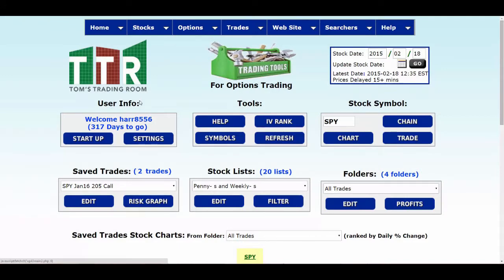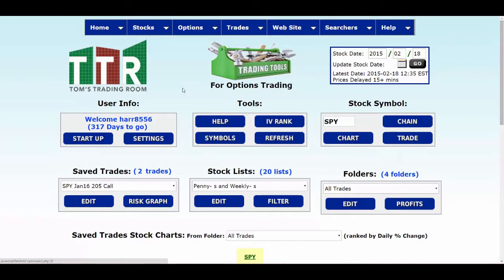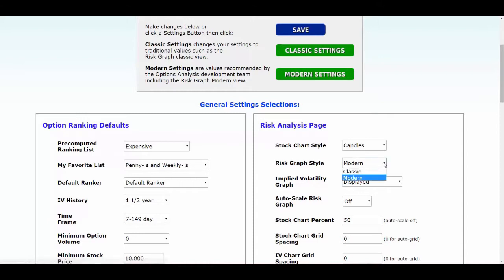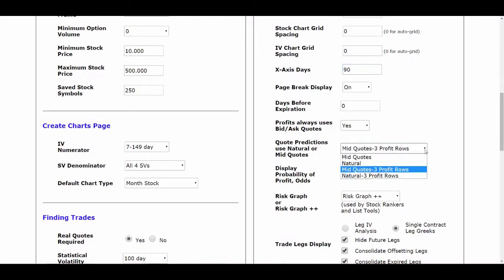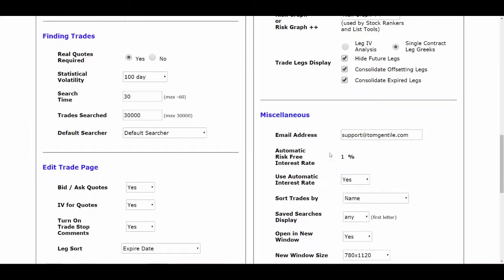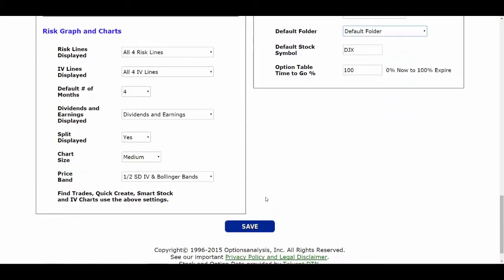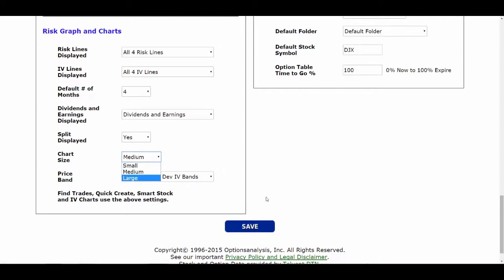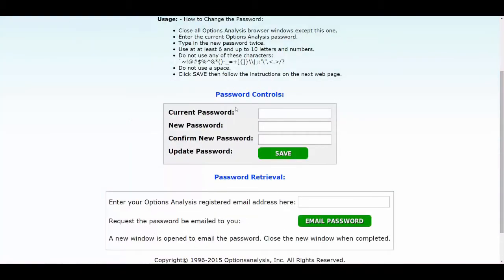Updating your Settings in Toms Tools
Quick video on updating the general settings in Toms Trading Tools